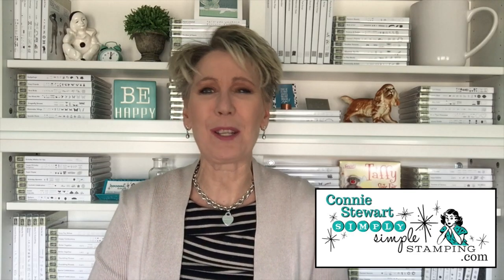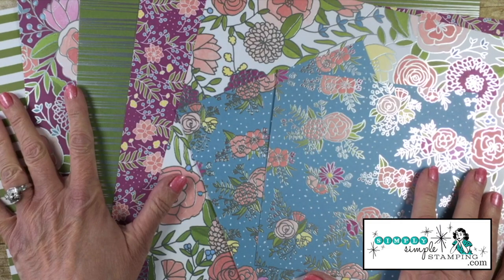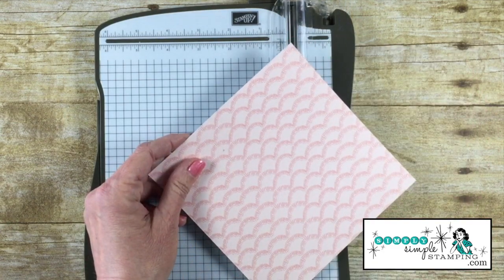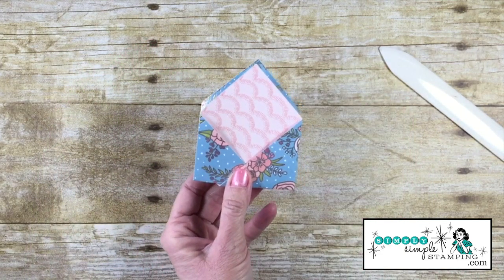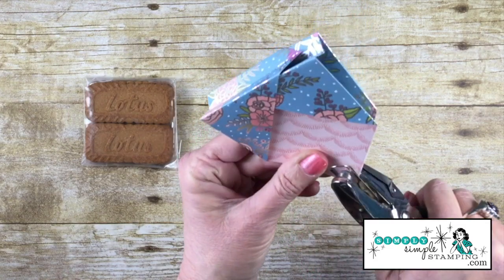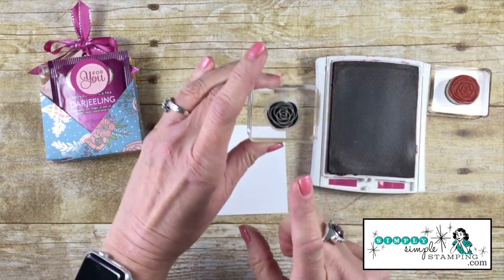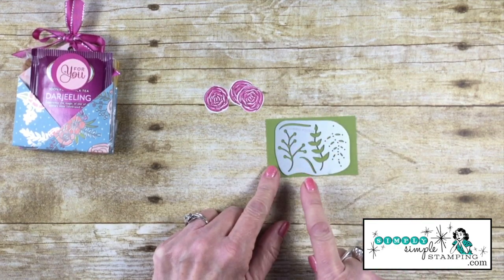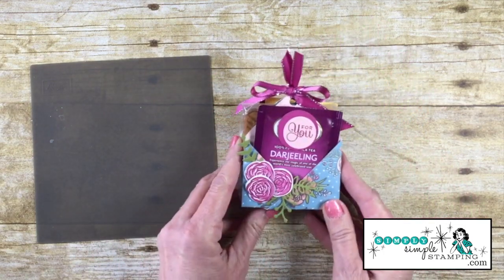Simply Simple ONE SHEET WONDER - Cake Soiree Tea Bag & Cookie Holder by Connie Stewart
I love to create projects with a single sheet of Designer Paper.  Today I have one of the projects that I created with the Cake Soiree bundle - a sweet Tea & Cookie Holder.

If you prefer written instructions and diagrams, there is a 37-page tutorial available for all four projects (this project is just one of the four).

Below you will find a complete supply list of the products I used.  If you would like to see them all at once, click this

Ready to order any of the supplies I used?  Just click a link to go right to my online store.

Want to see photos and measurements for my Tea Bag & Cookie Holder? and look for the March 28, 2018 blog post